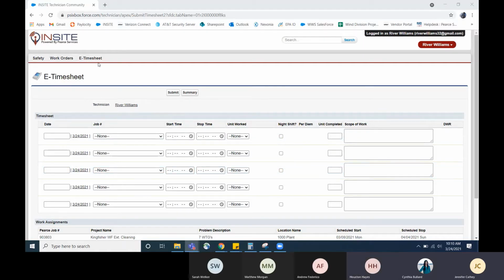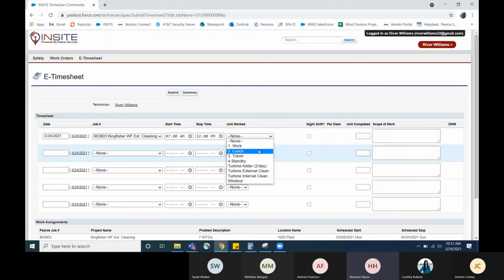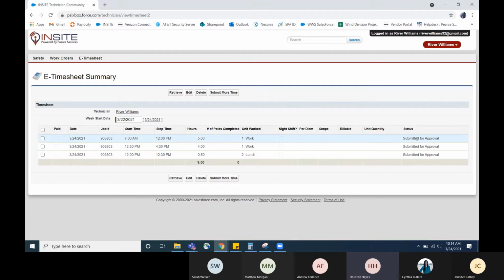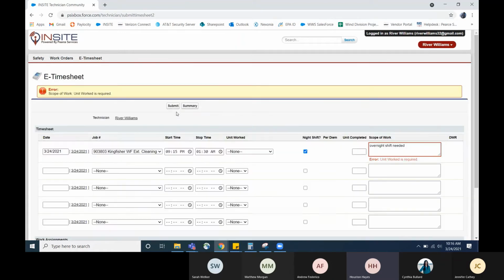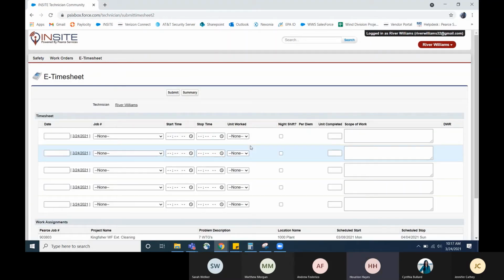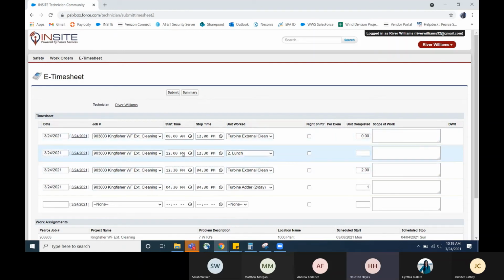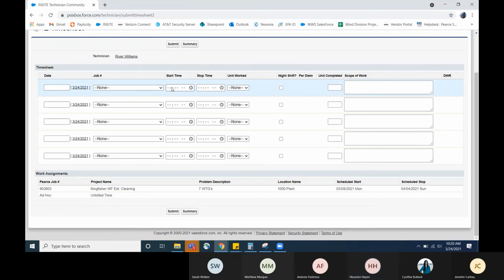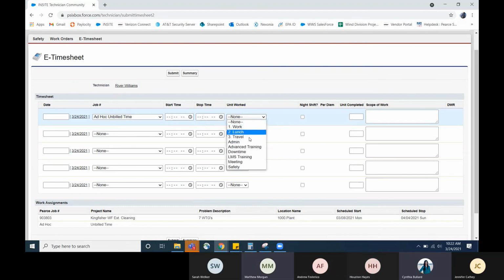E Timesheet Overview